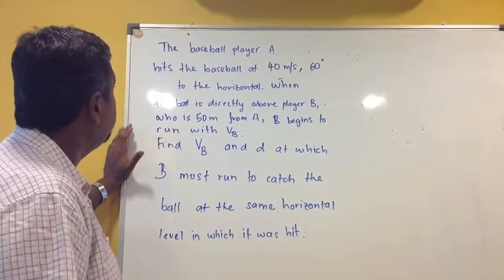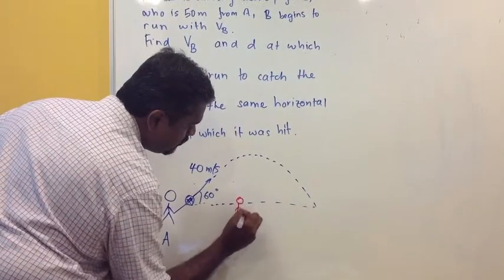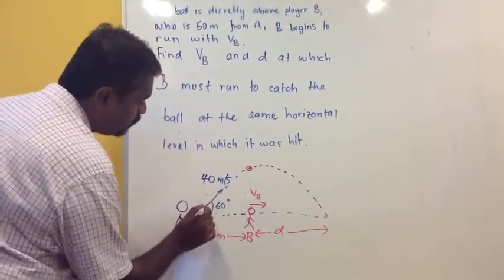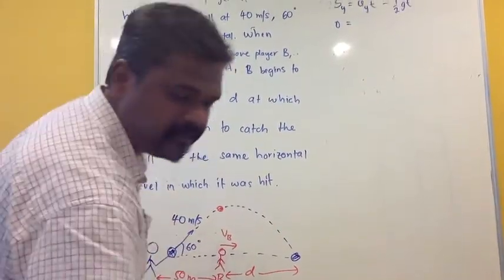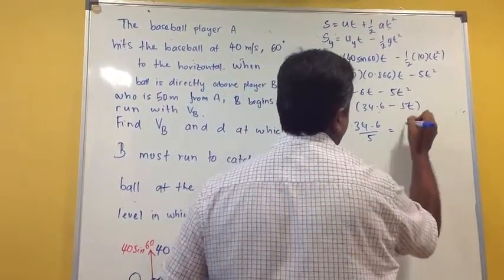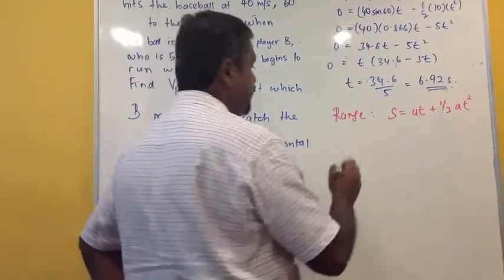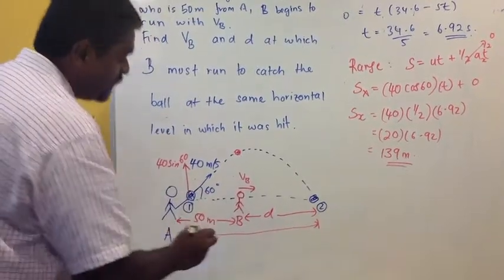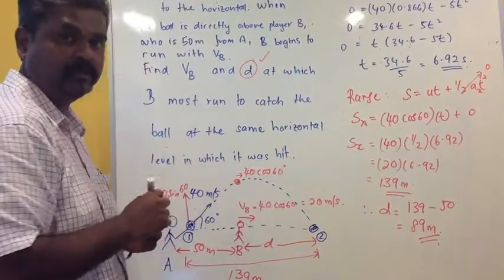Physics - FiE Taylors University Example 2